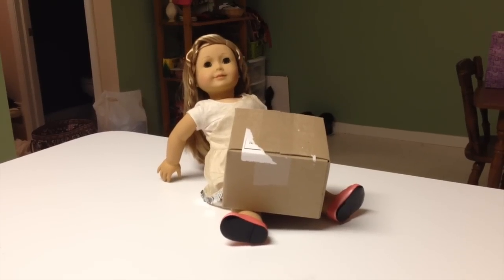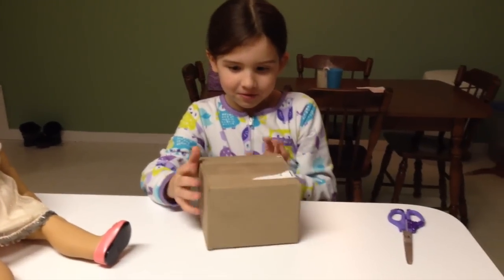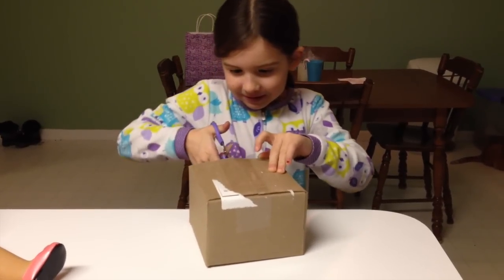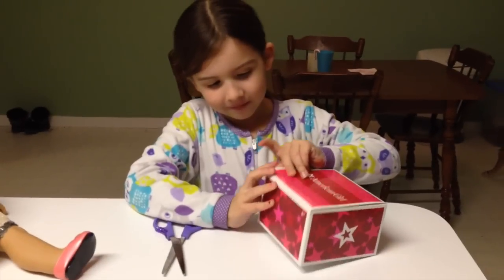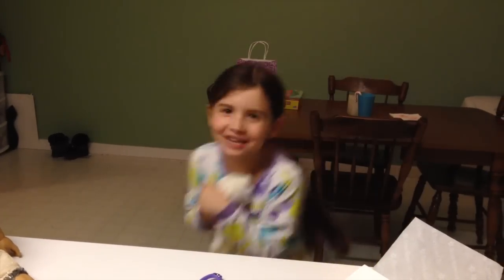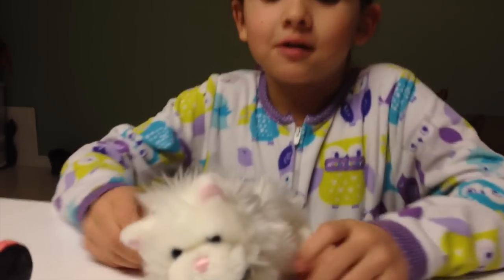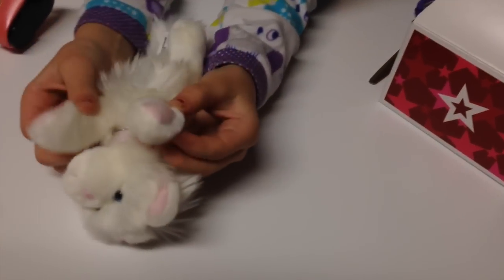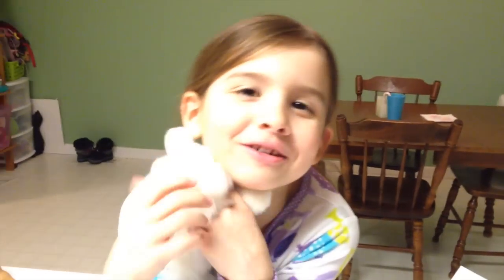AG Isabelle's Cat Tutu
In this video I open and do a really quick review of Tutu. I saved up my allowance for a month to get her. So I was super excited that she finally came. I totally recommned her!